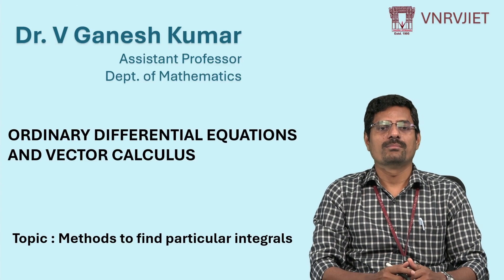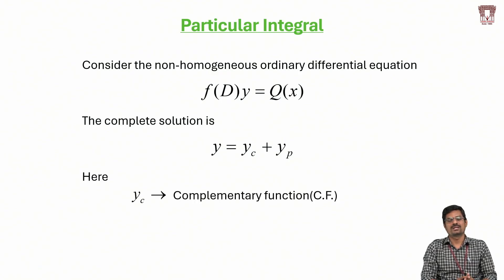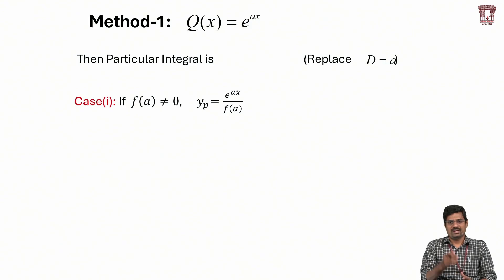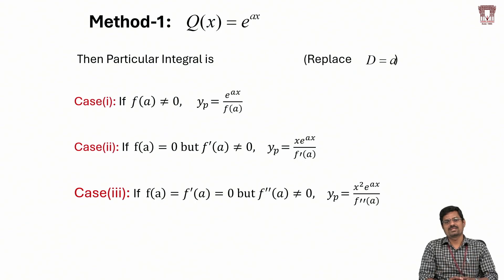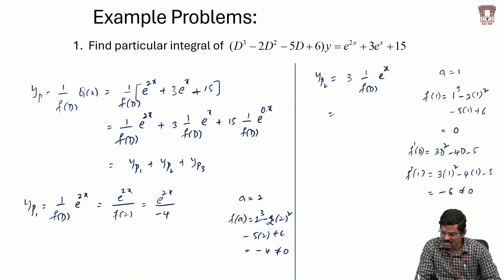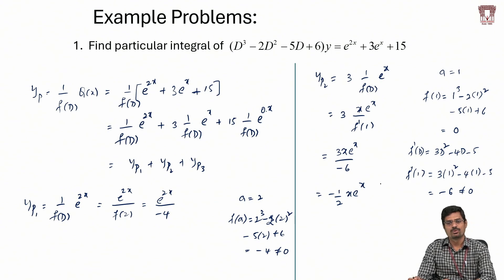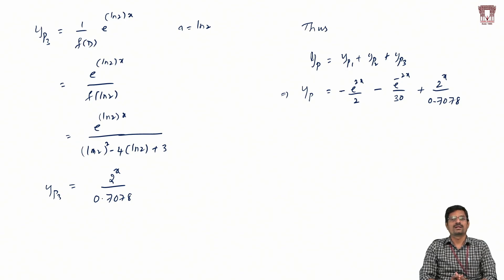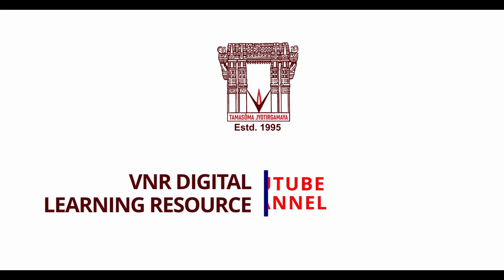Methods to find particular integrals by Dr. V Ganesh Kumar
VNR VIGNANA JYOTHI INSTITUTE OF ENGINEERING AND TECHNOLOGY
EAPCET CODE - VJEC
VNR Digital Learning Resources